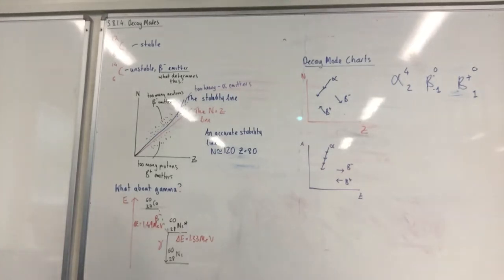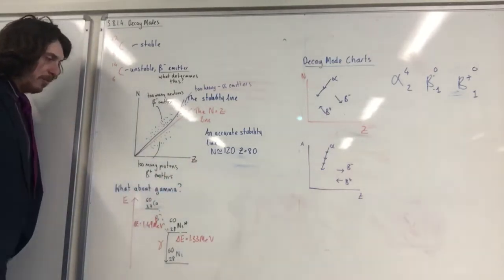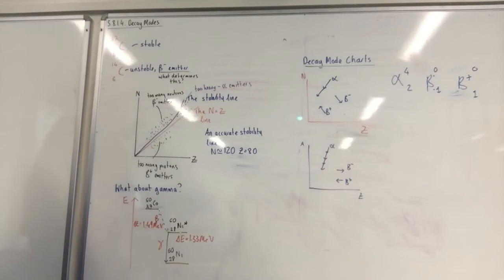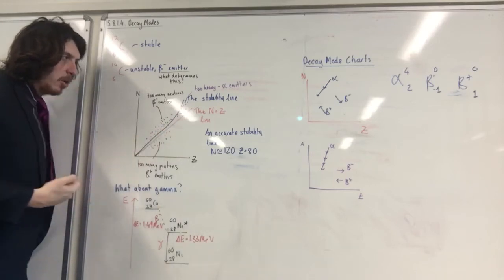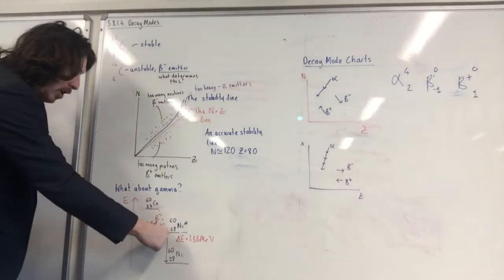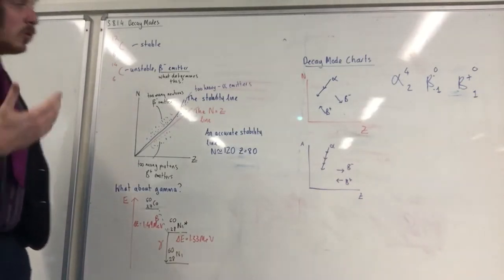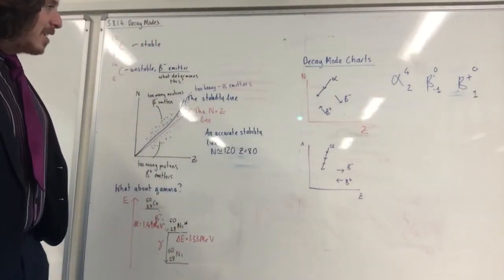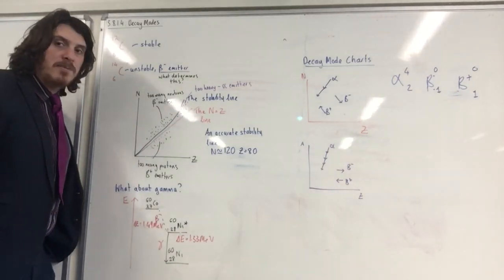AQA A-Level Physics - 3.8.1.4 Decay Modes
A look at the N=Z line and stability line to determine alpha, beta minus, beta plus and gamma emission.